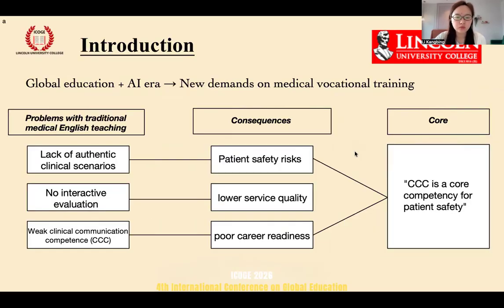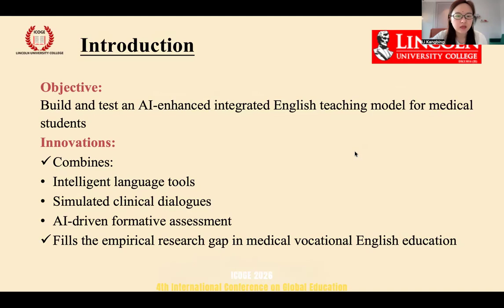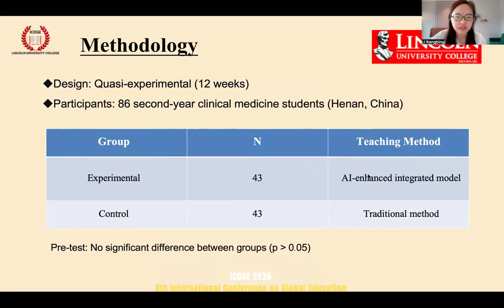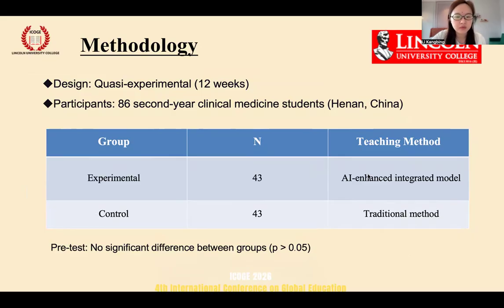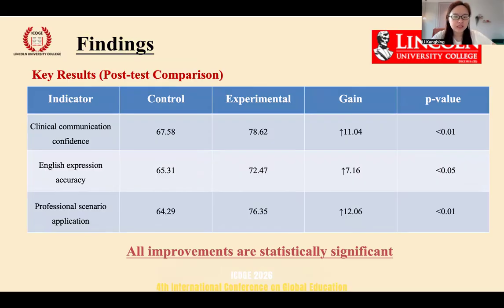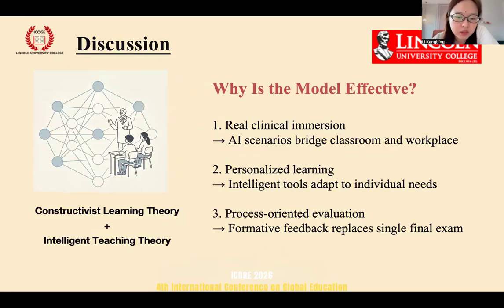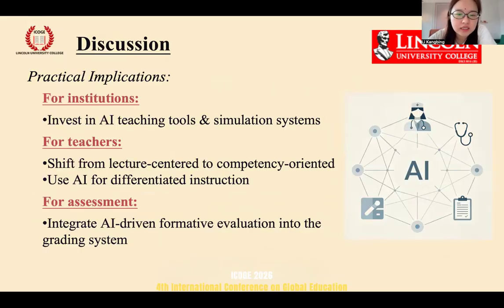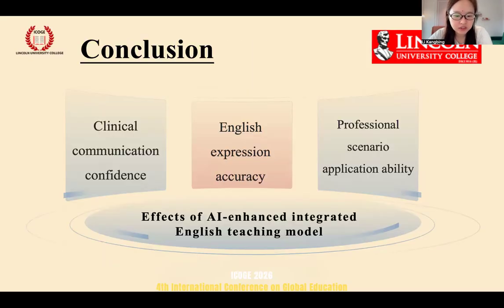ICOGE 50 Li Kangbing